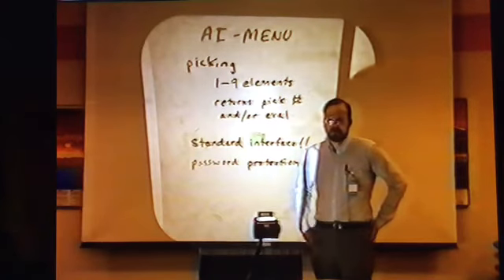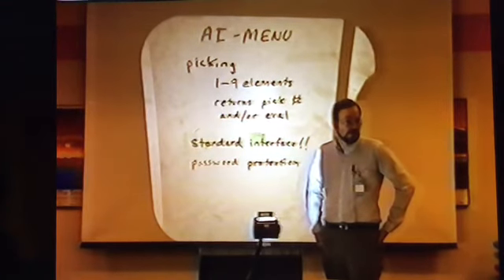Automatix Gaging Seminar 5, 4 8 86, J Agapakis D Taylor MO'Shaunessey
LLA (Laser Line Analysis), Communications, and AI Menu